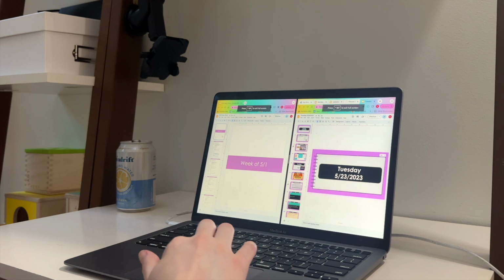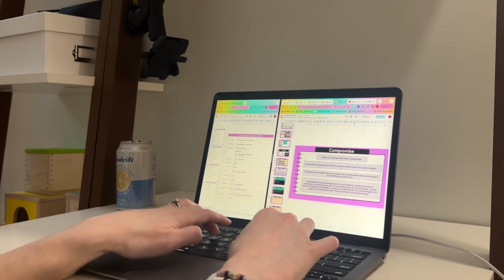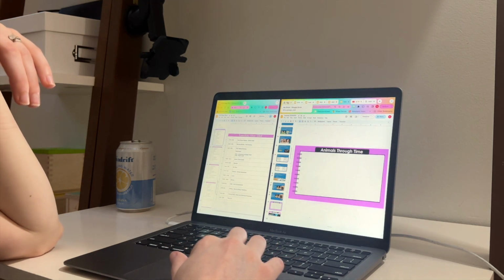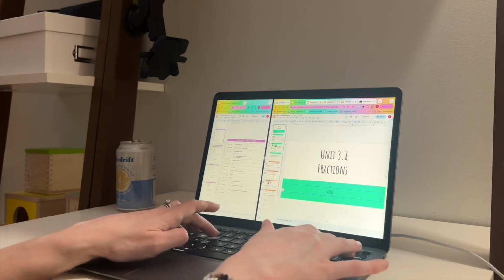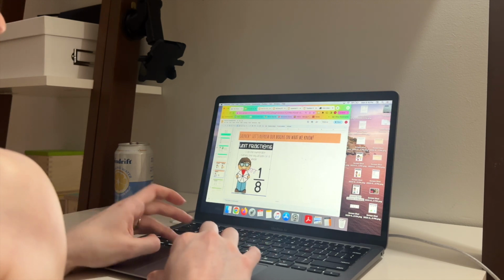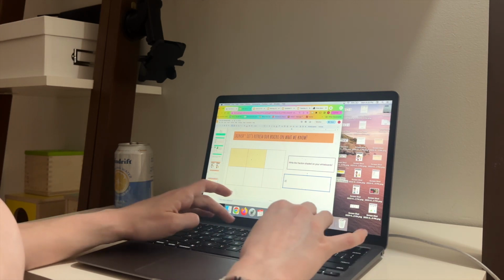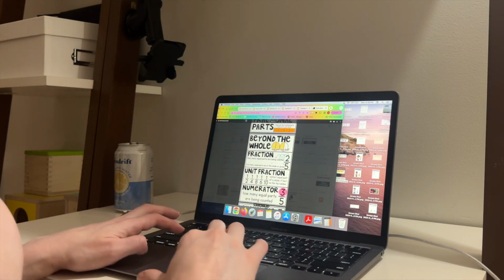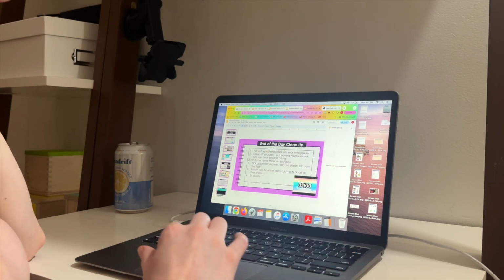PLAN A DAY TEACHING THIRD GRADE WITH ME / using google slides, teacher vlog, how I lesson plan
Yay! Thank you for being here and for watching this week's video!  If you are new here, my name is Victoria and I am a third grade teacher in Maine. In today’s video I bring you along as I lesson plan and create my daily google slides that I teach from throughout the day as a third grade teacher.

Let me know what other videos you'd like to see from me! Whether that be more week in my life vlog-style videos, day in my life in videos, Mom vlogs, Teacher vlogs, or lifestyle vlogs in Maine. In teacher vlogs let me know if you’d like specific topics to be discussed like math stations, reading stations, writing instruction, science of reading, morning meeting, classroom management, classroom organization, student teaching tips, new teacher tips, etc. With motherhood let me know if you’d like to see more routine videos, one year old activities, day in the life with a toddler, what my toddler eats in a day, etc. Let me know if you'd like to see more finance videos on budgeting, saving on a teacher salary! Or more videos of me trying new things for a week, whether that be new skills or habits.I also love minimalism, and slow living videos as well! Thanks for any feedback